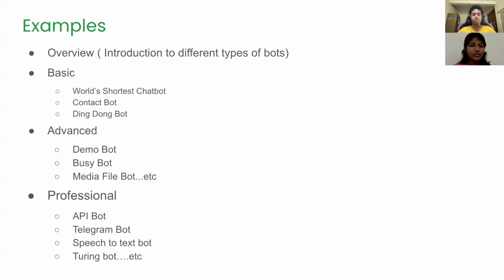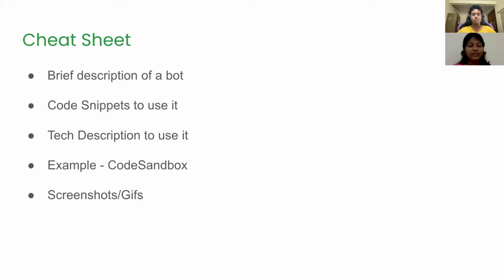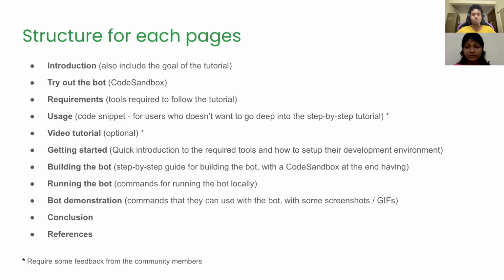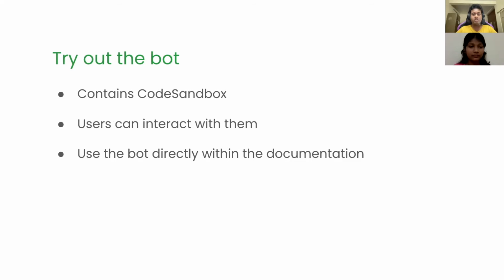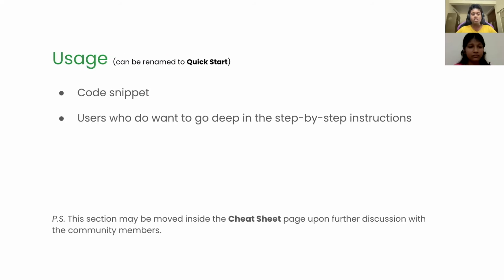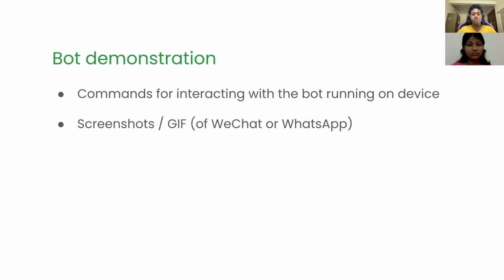GSoD 2021: Wechaty | Proposal presentation for improving Tutorials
Team members:
1. Souvik Biswas
2. Shwetal Soni

Proposed Work:
Update the Tutorials to include a step-by-step guide (easy for beginners to follow) for achieving the final goal of building a bot.

The Tutorial project should:
- Allow the user to learn by doing
- Get the user started
- Make sure that the tutorial works all the time
- Ensure the user sees results immediately
- Make the tutorial repeatable
- Focus on concrete steps, not abstract concepts
- Provide the minimum necessary explanation
- Focus only on the steps the user needs to take
- Work with the contributor team to update the documentation on the Wechaty site.
- Add easy to follow video tutorials